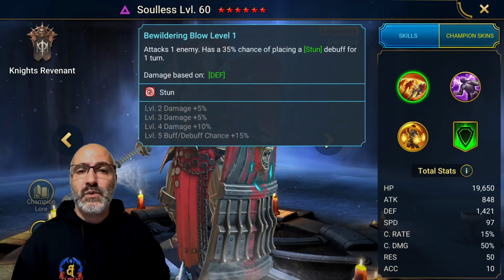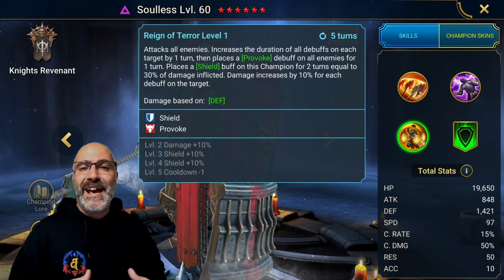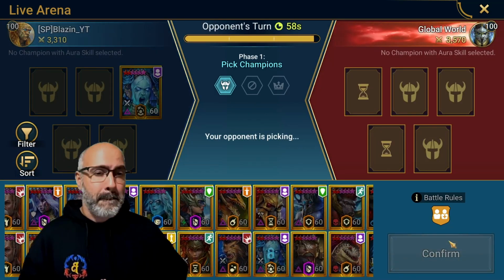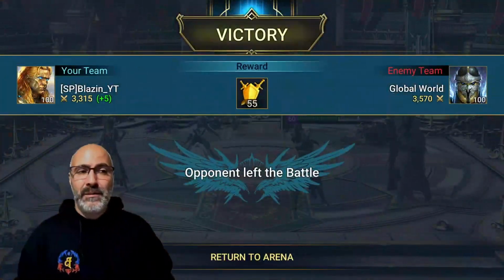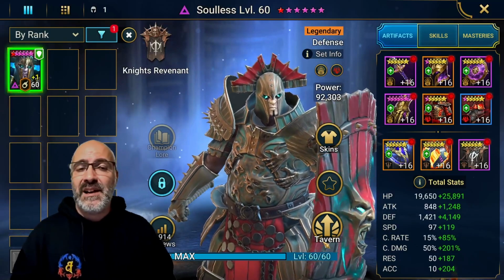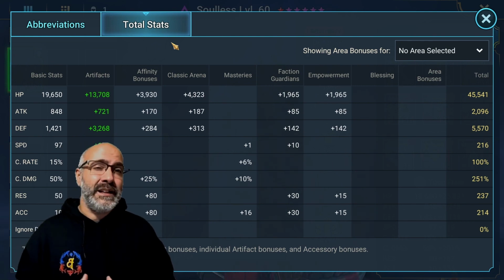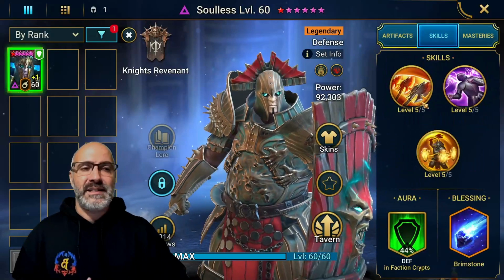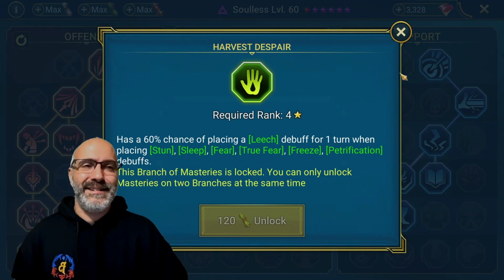THE ARENA GOD IS COMING BACK RAID: SHADOW LEGENDS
In this video, we're going to be showcasing Soulless who was the arena meta. back in the day and is now coming for his spotlight debut in live arena.